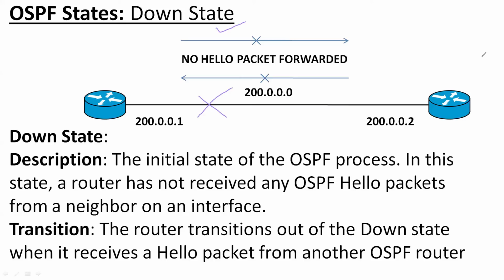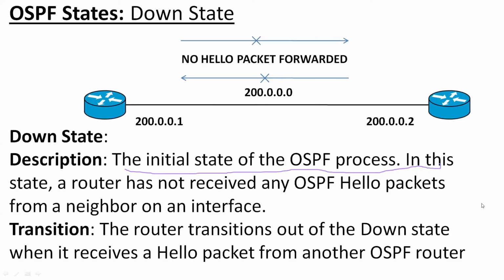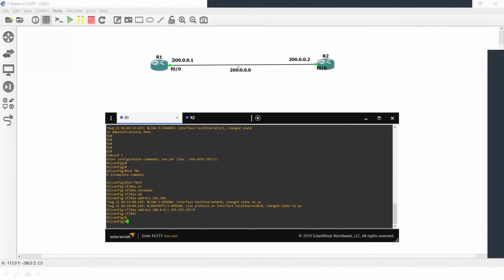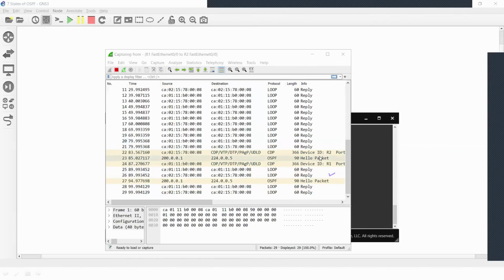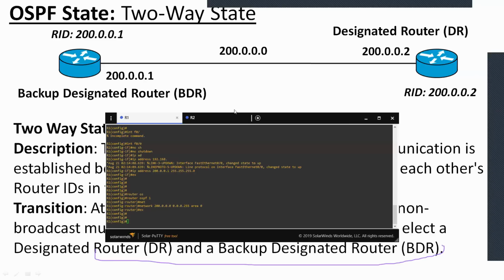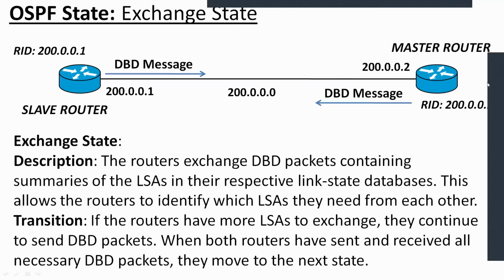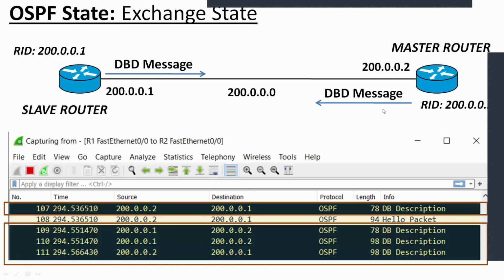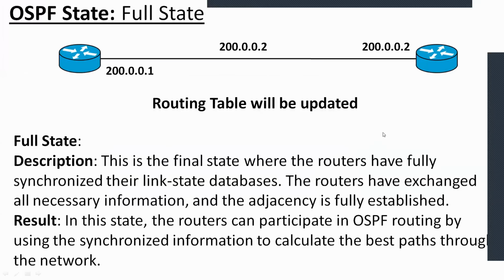OSPF States and Messages: Data Flow & Packet Capture in Wireshark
In this detailed video, we explore the inner workings of the Open Shortest Path First (OSPF) protocol, focusing on its states, messages, and data flow. You will learn:

Understanding OSPF States: An overview of the various OSPF states, including Down, Init, Two-Way, Exstart, Exchange, Loading, and Full, and what each state signifies in the OSPF process.
OSPF Messages: A breakdown of the different OSPF message types, such as Hello, Database Description (DBD), Link State Request (LSR), Link State Update (LSU), and Link State Acknowledgment (LSAck), and their roles in OSPF communication.
Data Flow in OSPF: Learn how OSPF routers exchange routing information and maintain a consistent view of the network topology.
Packet Capture Using Wireshark: Follow a practical demonstration of capturing OSPF packets with Wireshark, analyzing the captured data to see OSPF in action.

This video is perfect for networking students, CCNA candidates, and IT professionals looking to deepen their understanding of OSPF operations and diagnostics. Join us for an insightful session that will equip you with the knowledge to monitor and troubleshoot OSPF networks effectively!